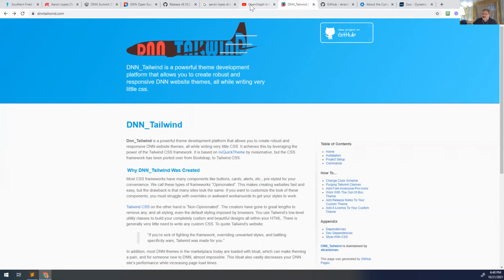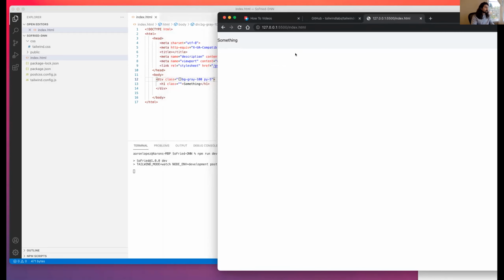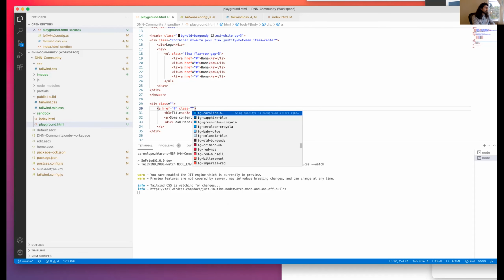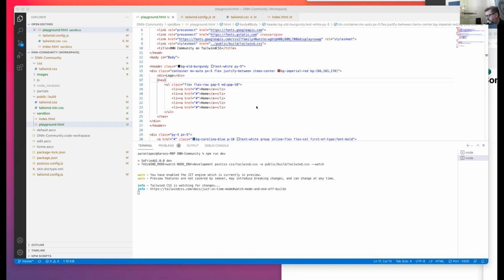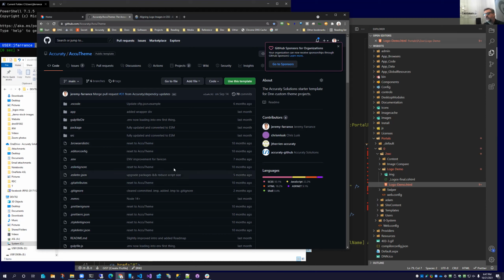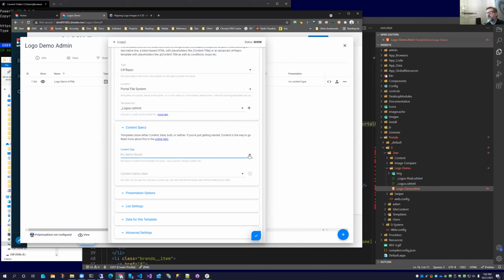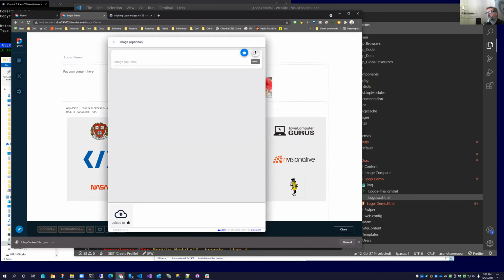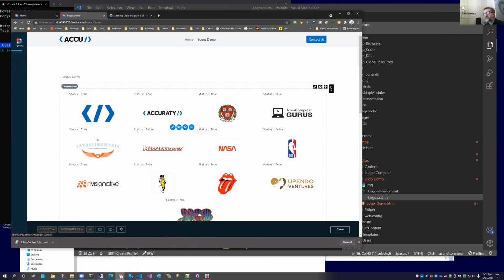Aaron Lopez (Tailwind CSS) & Jeremy Farrance (2sxc StruXtured Content)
Speaker: Aaron Lopez
Topic: Tailwind CSS

Since starting working in DNN in 2006, Aaron has used all sorts of approaches to theming the front end. From Vanilla CSS, to Yahoo! User Interface, to Blueprint, and then Bootstrap 2, 3, and 4. In this session, Aaron will introduce you to a radical new way of developing User Interfaces so you too can create the most beautifully designed, the most incredibly performant, the most easily maintainable, flexible, powerful, and enjoyable-to-build websites you can using Tailwind CSS.

Speaker: Jeremy Farrance
Topic: 2sxc Structured Content

Overview: Since founding Accuraty in 2006, Jeremy has been involved in over 200 successful Dnn projects covering a wide range of uses from websites to Intranets and Apps. While being an expert at almost nothing, Jeremy proudly claims to be intermediate (and still learning) on a wide range of things from databases to DNS to Bootstrap to C# and (too) many others. In this 2sxc focused session, you'll start to see what you can really do after you've learned enough about 2sxc to build truly useful Structured Content apps and some easy UI choices so that your users will know how to use them with almost no training. Don't be surprised if you see a little advanced CSS, a brief appearance by web components, and a couple of 2sxc features you probably didn't even know were there.

This week's Southern Fried DNN is everyone's chance to catch up on DNN, tooling, conferences, community buzz, and more! Please be sure to join us in person or online!

Agenda

• Welcome

• Community Buzz & Announcements

• Session #1

• Session #2

• Social Time!

Join Us

Even though our DNN user group is nestled in the Carolinas, we are really YOUR DNN User Group regardless of your Southern heritage or lack thereof. Everyone is invited to attend in person or to join us online! We always try to broadcast the meeting so everyone can participate. Register now for the online meeting details for those of you wanting to join online.